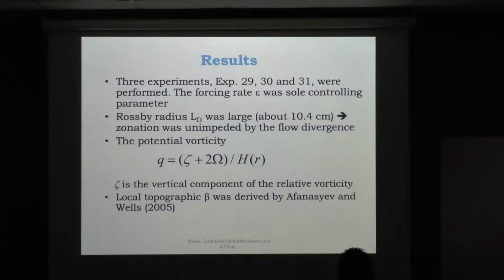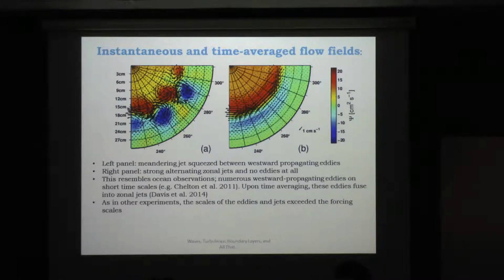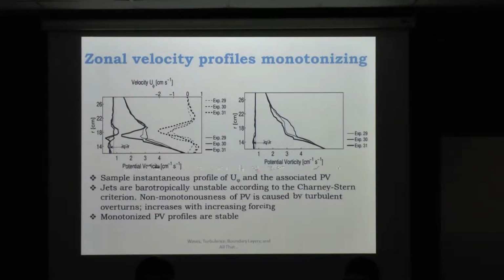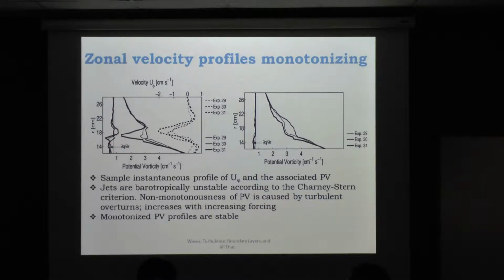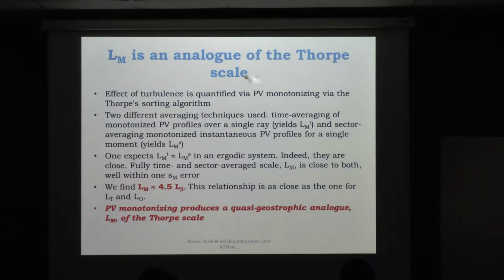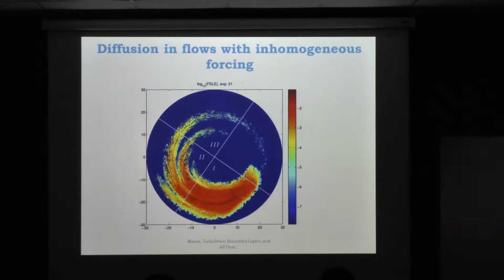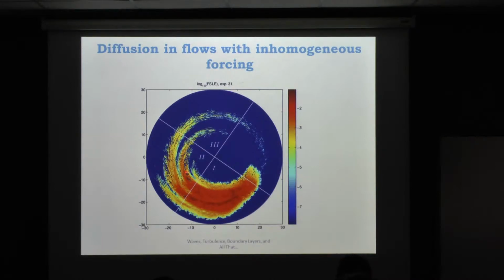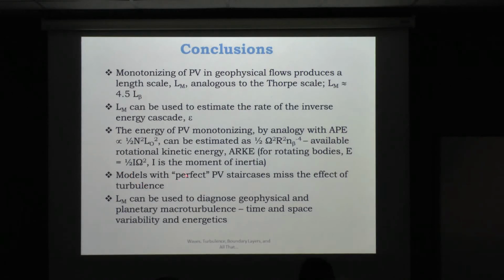Dr. Boris Galperin, Physical Oceanography, USF College of Marine Science - Part II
Waves. Turbulence, Boundary Layers, and All That.